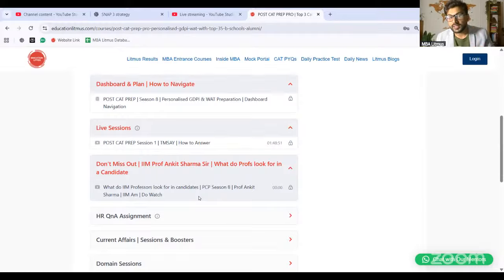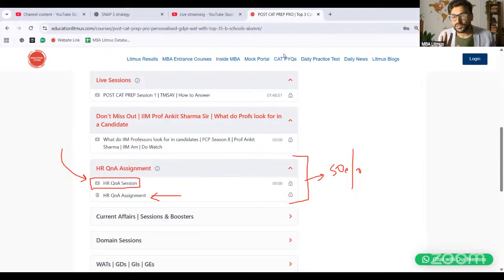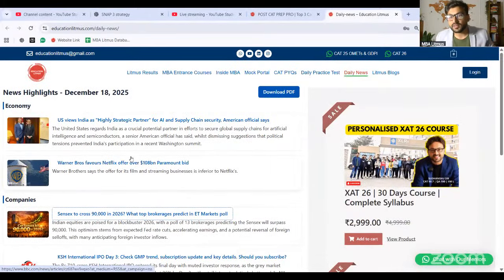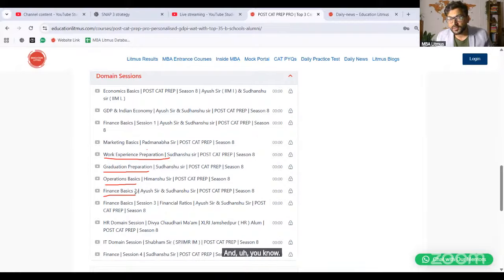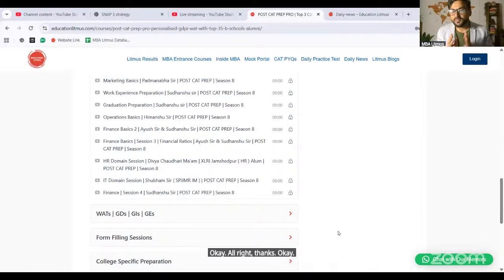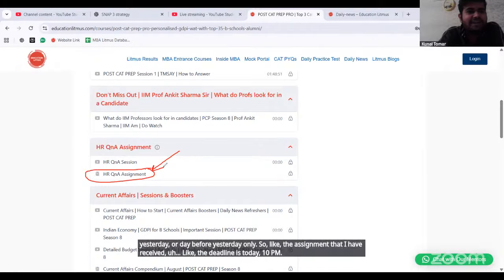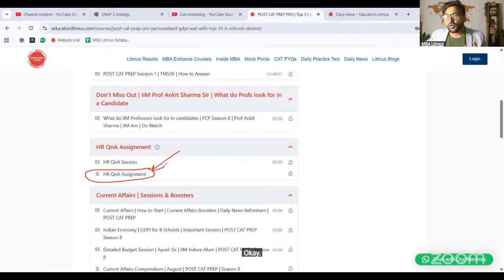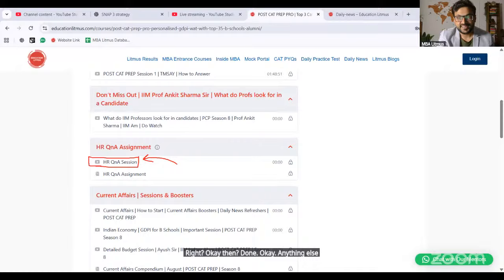GDPI : What Top B-Schools Actually Look For | POST CAT PREP | Sudhanshu Sir | MBA Litmus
You’ve written CAT !
Now comes the real elimination round — GDPI & WAT.

Most serious aspirants lose converts not due to percentile, but due to:

Poor interview structuring

Weak profile narration

No clarity on “Why MBA / Why this college?”

🎯 In this session, we’ll cover:

How to start GDPI prep immediately after CAT

What IIMs, MDI, SPJIMR, IIFT & NMIMS actually evaluate

GD vs PI vs WAT vs Competency Tests — what matters where

Mistakes CAT toppers still make in interviews